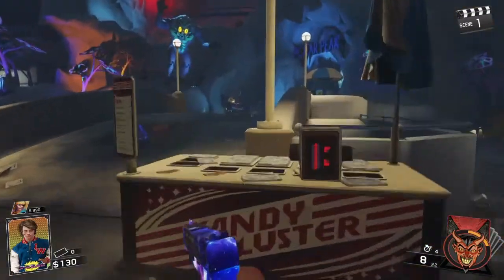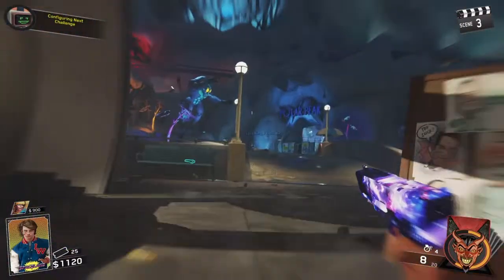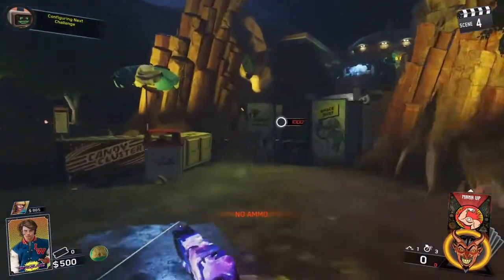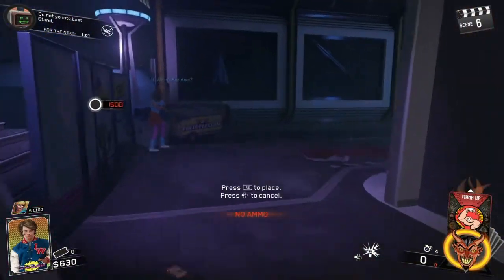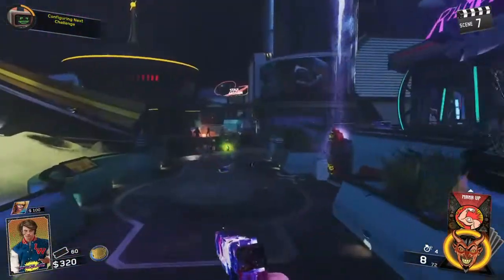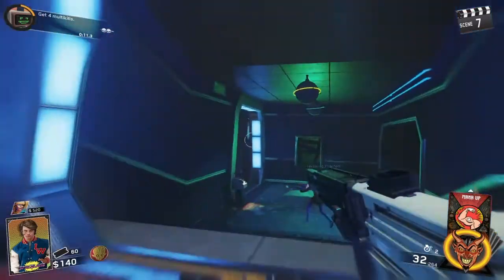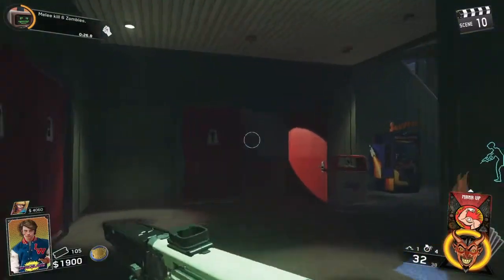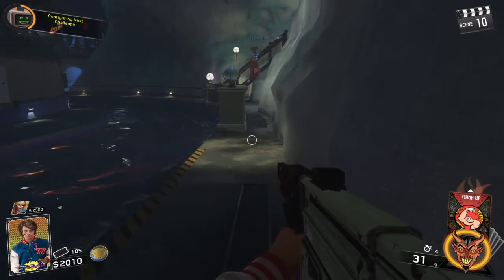Infinite warfare glitch for keys